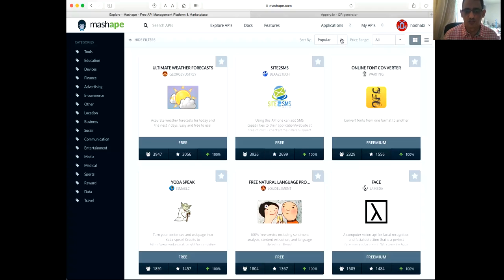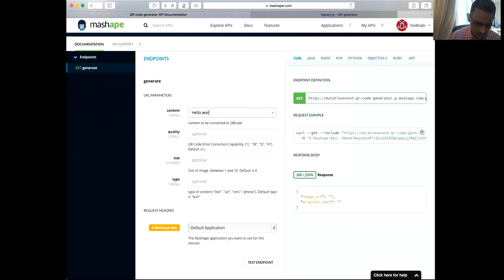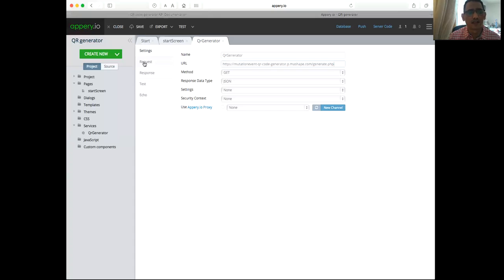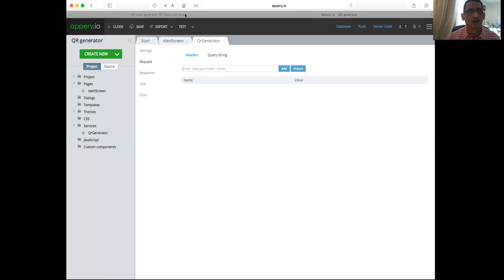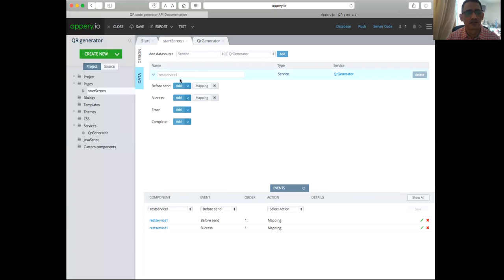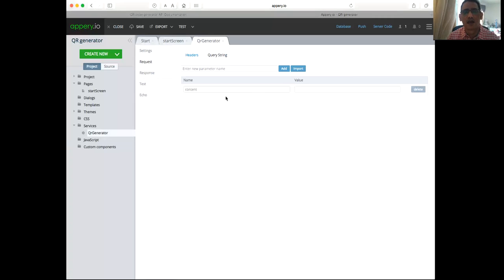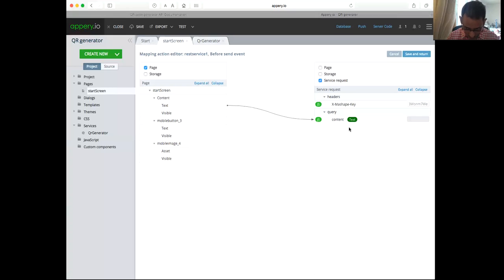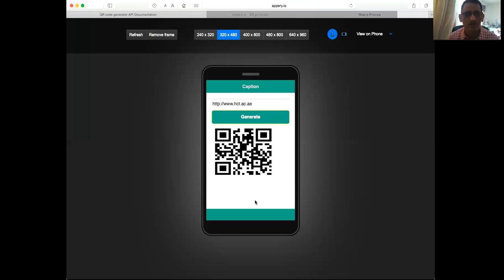App to generate QR Code Appery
Simple example of how to use QR code generator from Mishape in Appery.io to generate a QR code with your mobile App.